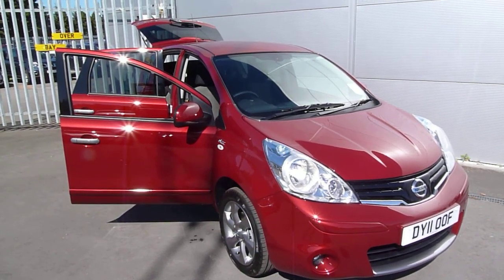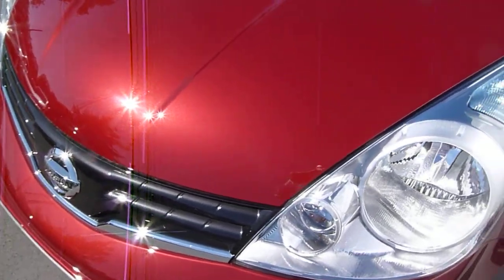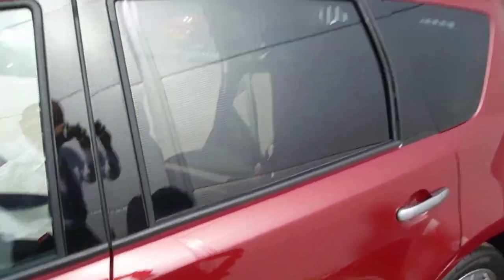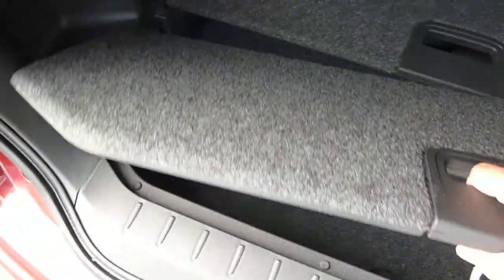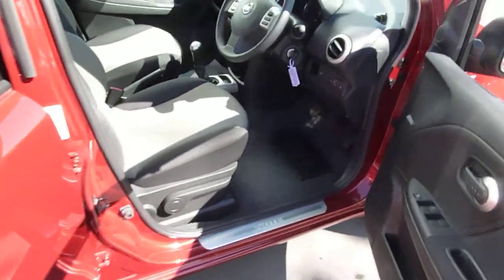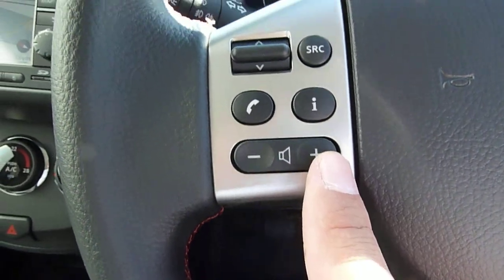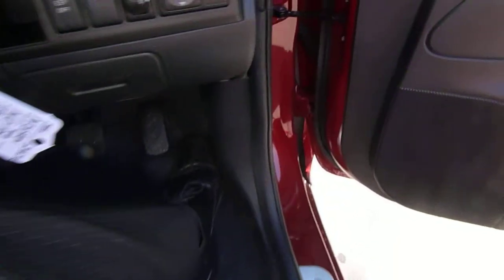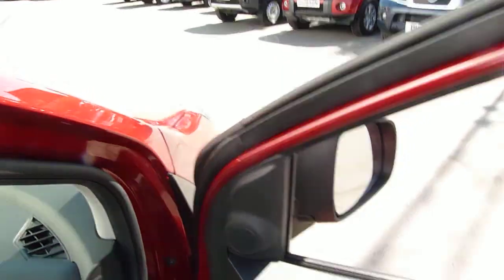Nissan Note DY11OOF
DY11OOF Nissan Note N-TEC 1.4 Red 5-door petrol manual 5 miles